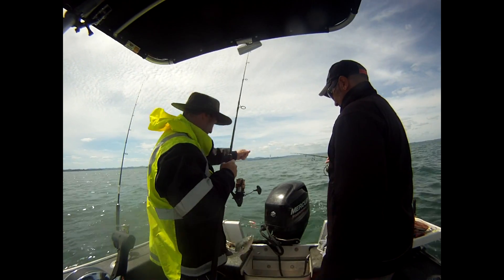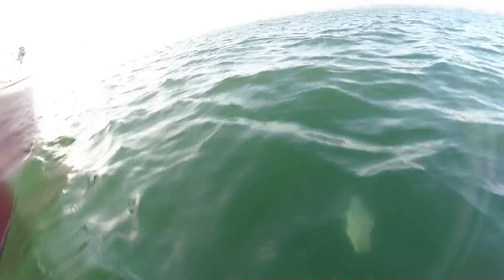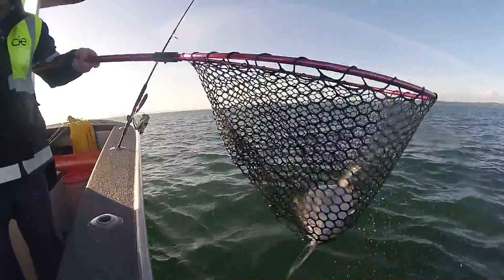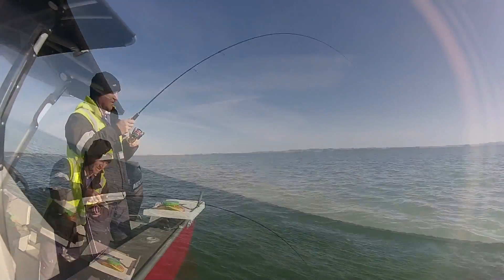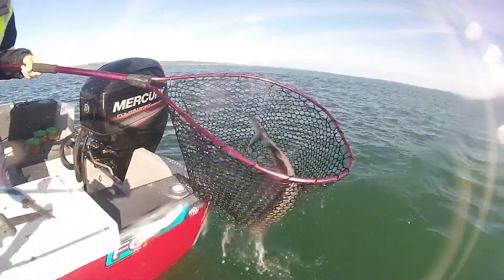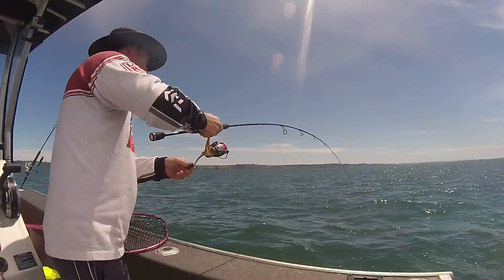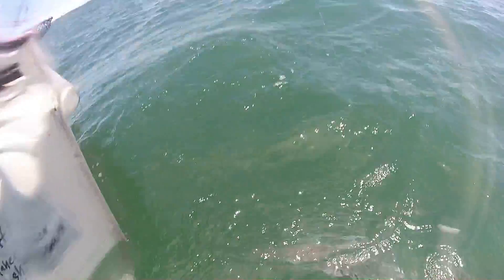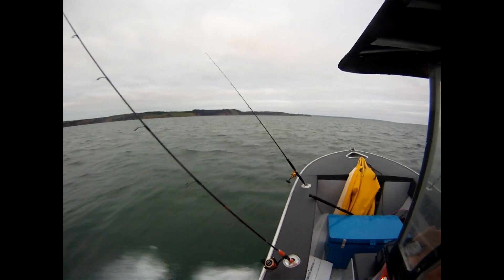Softbaiting for Trev's on the mighty Kaipara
This week Reel Kiwi Fishing is on the hunt for some Big Trev's - Watch Darren and I softbaiting for big Trev's on the mighty Kaipara. Not only do we find some nice Trev's but we also catch a different verity on Gulp softbait - Great fun as usual with a few nice fish in the bin...